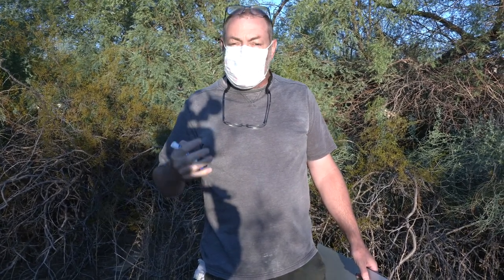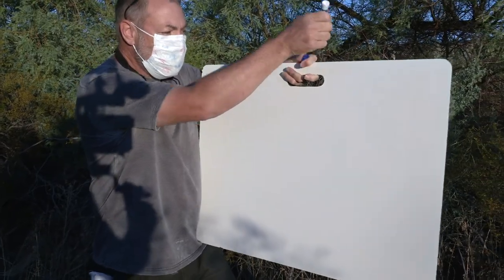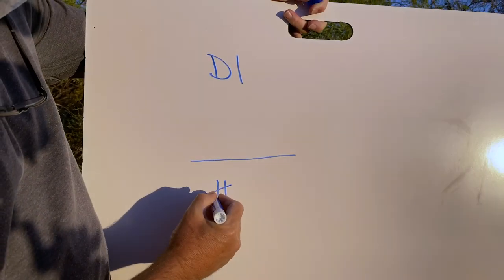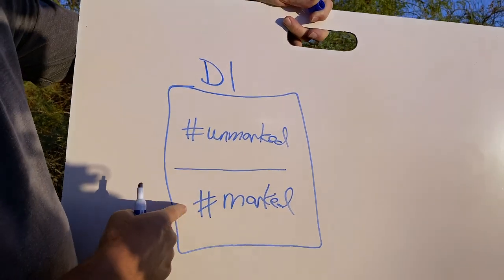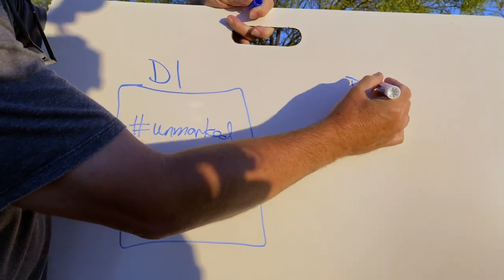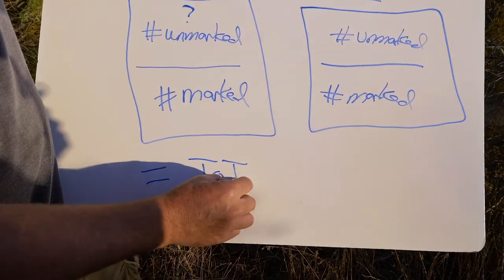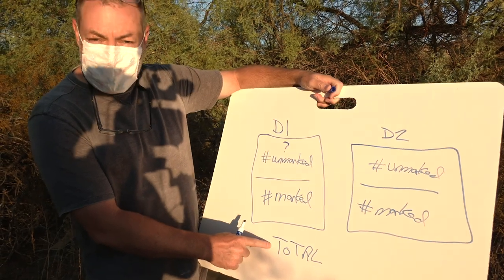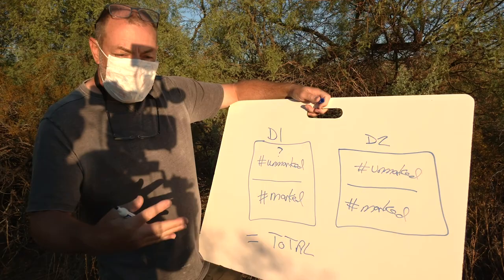Checking the Traps - First Trapping (Short Edit)